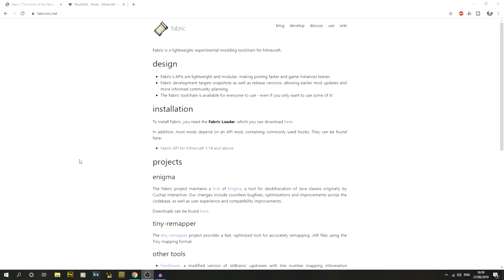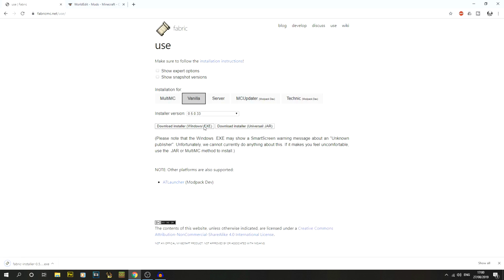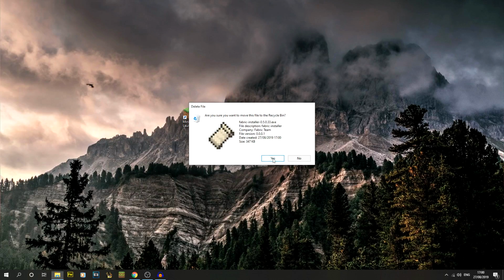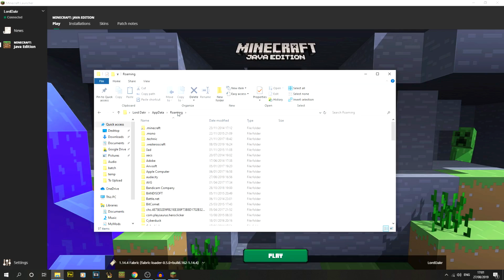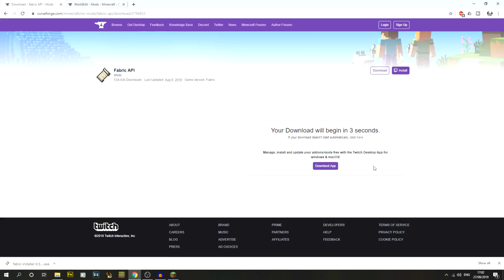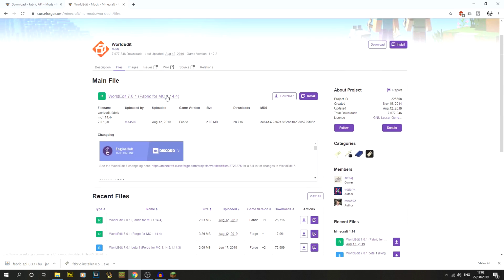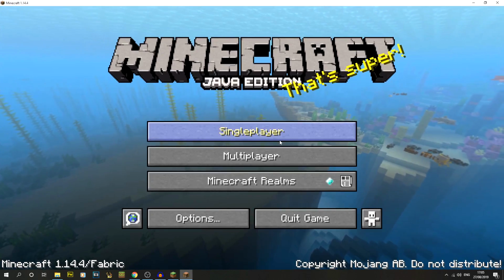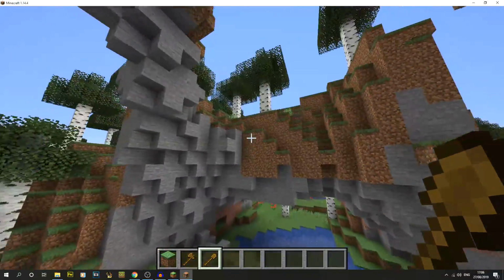Tutorial - How to Install World Edit for Minecraft 1.14.4 (Fabric)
Want to install world edit for single player Minecraft 1.14.4?
In this video I show you how to step by step.

🎮 GAME INFORMATION
Game - Minecraft
Version - 1.14.4
Mods - World Edit